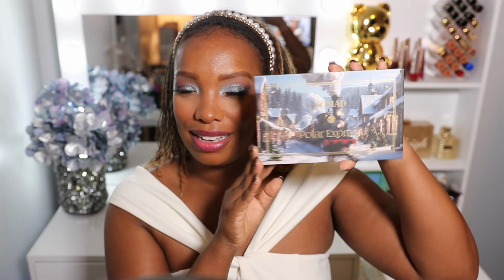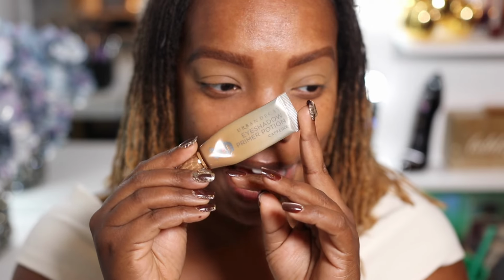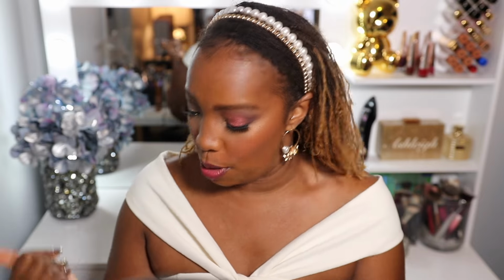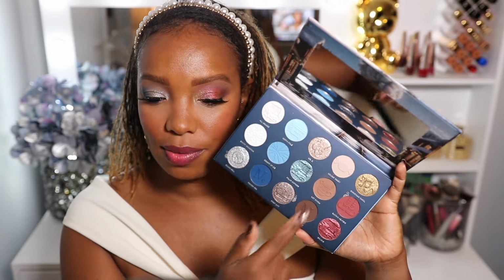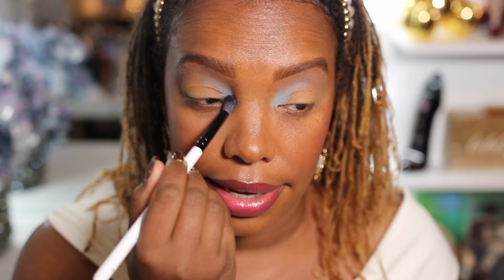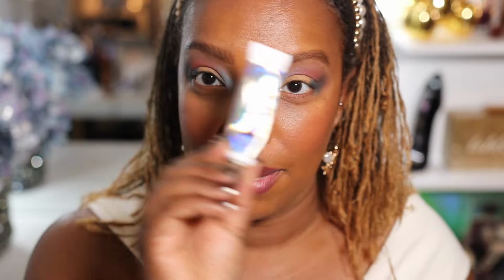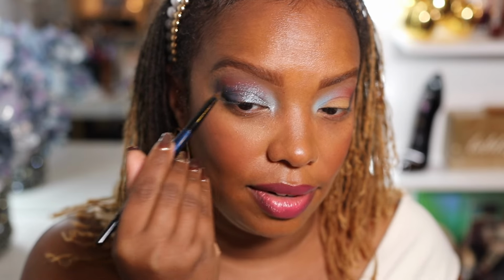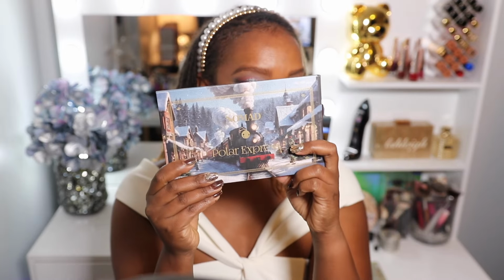*New* Nomad Cosmetics Polar Express | Three Looks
Hi! My name is Ashleigh and I love makeup! Today I have the beautiful new holiday palette by Nomad Cosmetics Polar Express. This palette was gifted to me but, all thoughts are my own. Of course I do have three looks for you!

💜Need A Code?
Adept Cosmetics "Drash"
Blend Bunny Cosmetics "Drash"
Glaminatrix Cosmetics "Drash"
Nomad Cosmetics "Drash"

💄Product Information:
Nomad Cosmetics Polar Express
Launches Tuesday, November 12, 2024 around 12:01 AM EST

💄Other Makeup Mentioned:
Benefit Cosmetics Goof Proof Pencil in 3.75
Urban Decay Primer Potion in Caffeine (Discontinued)
Danessa Myricks Yummy Skin Foundation in 18G
Danessa Myricks Lift and Flex Concealer in 11
Sephora Collection Contour Stick in Med to Tan
Pat McGrath Labs Blush in Cherish
Pat McGrath Labs Divinyl in Bella Amour
Colourpop Cosmetics Creme Gel Liner in Ventura Blvd
Urban Decay 24/7 Eye Pencil in Alkaline